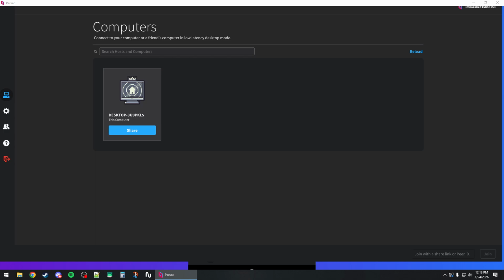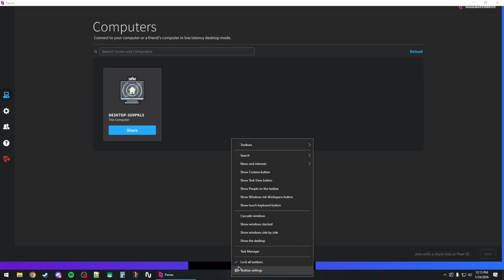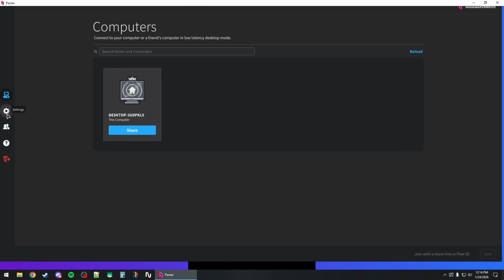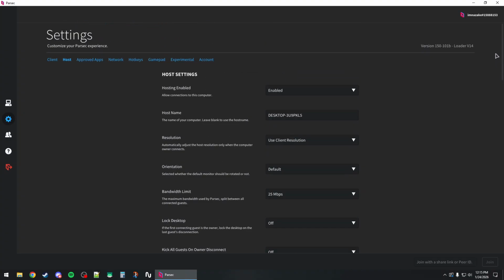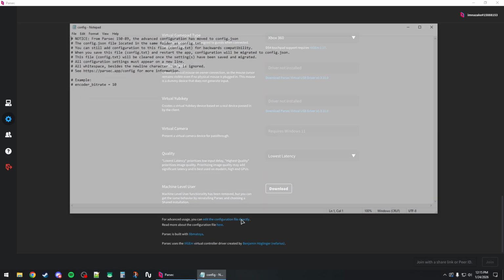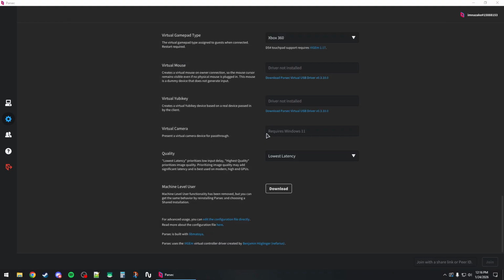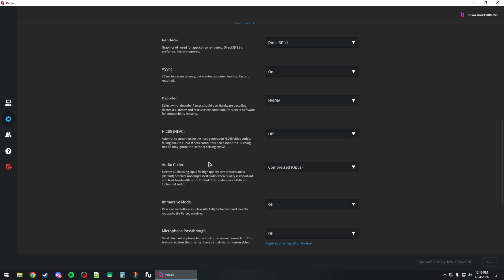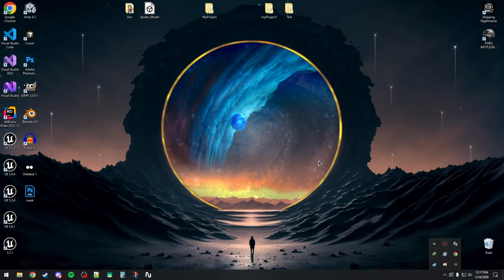How To Reduce Lag In Parsec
Fix Parsec lag and stuttering with these proven settings and network tweaks for a smooth remote gaming or work session.